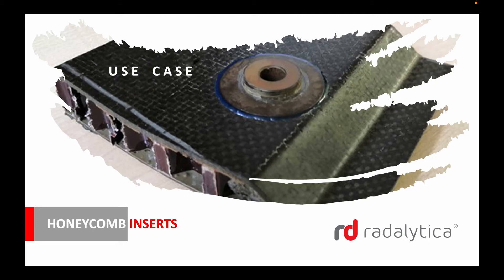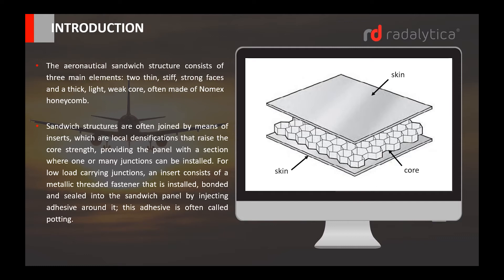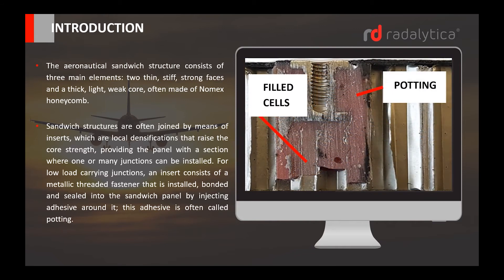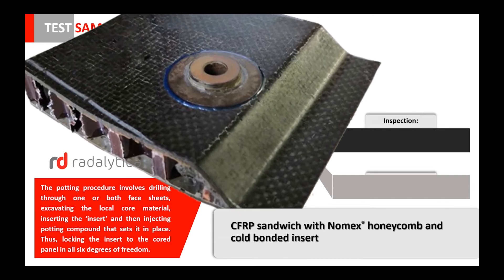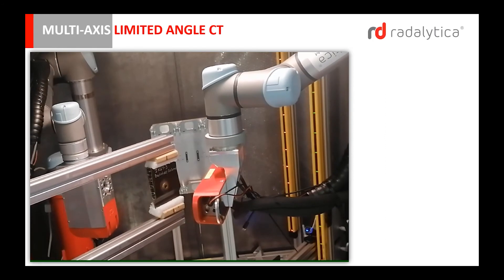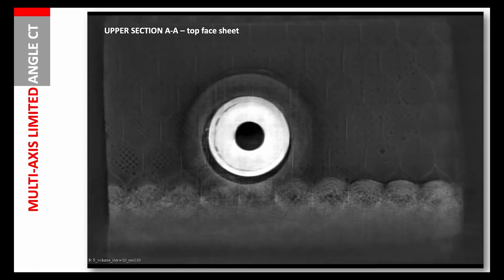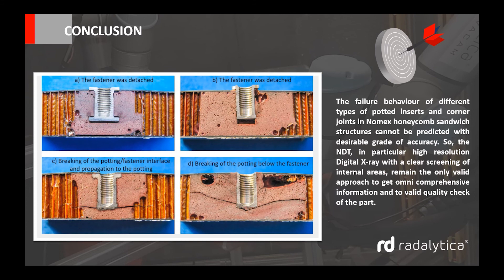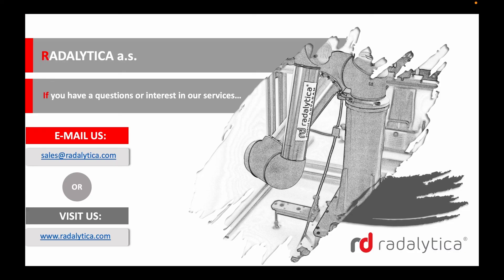Honeycomb Inserts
In nearly all sandwich constructions certain types of joints have to be used for assembly, but little is known about their failure behavior. In this presentation we deals with the Non Destructive investigation of the potted insert in Nomex® honeycomb sandwich structures with glass carbon-reinforced composite skins.